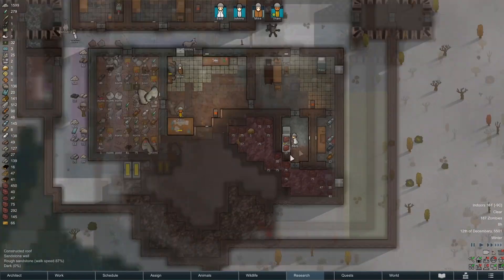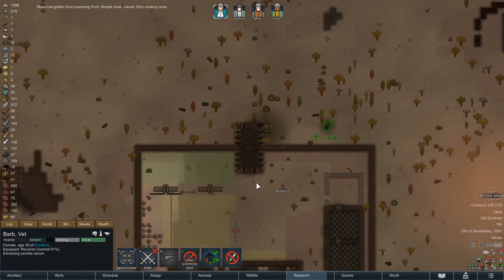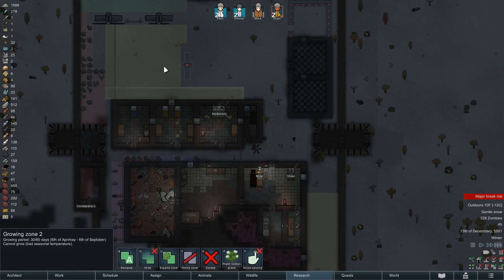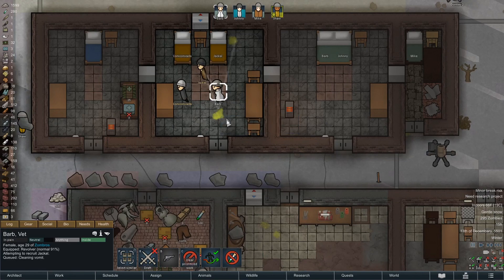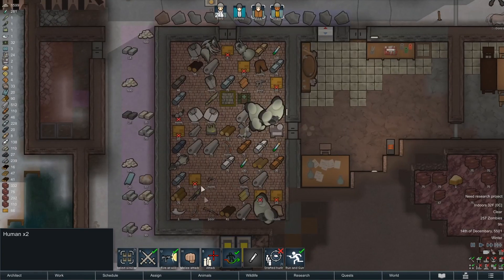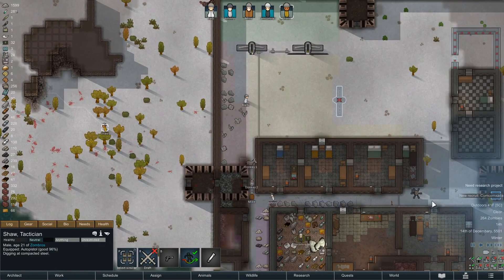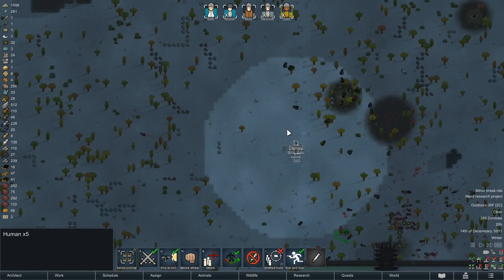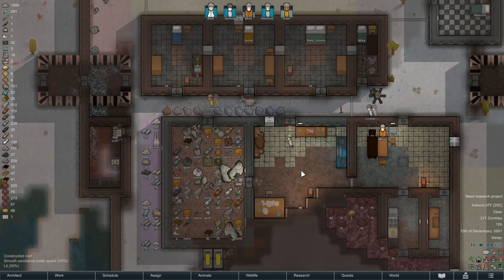[21] RimWorld 1.1 - Night of the Living Dead - Hemlock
Consider buying me a coffee. I put tons of time into these videos, and making the Rimhammer mods. If you get something out of it, please give back!

In this episode Hemlock joins the survivors, some bedroom testing is done, and there's a bunch of food poisoning.

This play through will try to mimic the classic Night of the Living Dead movie. It starts with Barbara and Johnny, out in the country. Zombies start showing up fast, so they have to get safe real quick.

I'm trying to keep the theme of that old movie in mind. We'll have RimCities, Fog of War, and a handful of other fun mods added. The goal is to get to the abandoned ship, and get off planet.